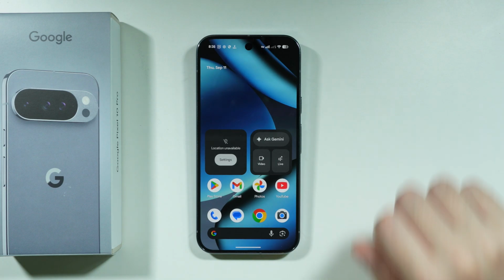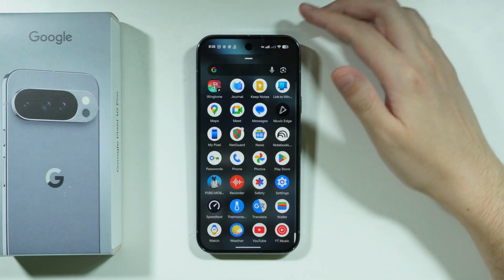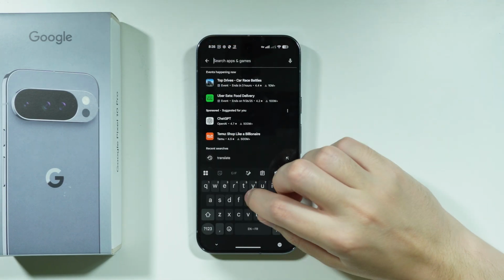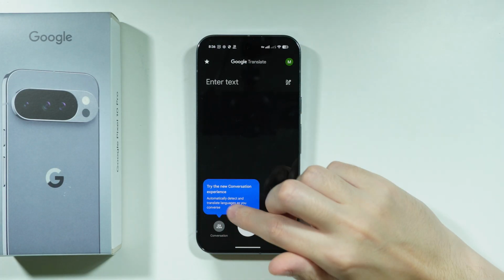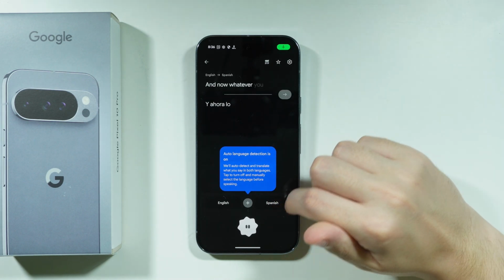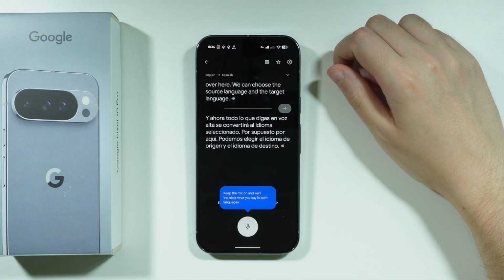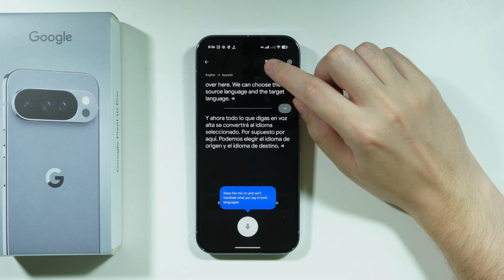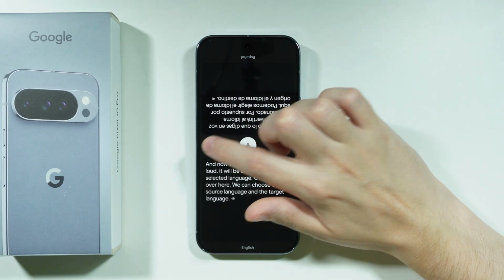Google Pixel 10 Pro: How to Find Interpreter (Live Translator for Conversations)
Discover how to find and use the Interpreter feature on your Google Pixel 10 Pro for real-time translation. This video shows you step-by-step how to access the live translator for conversations in multiple languages. Learn to communicate easily with people who speak different languages using your Pixel 10 Pro. Follow this guide to make conversations smooth and accurate with the Interpreter feature.